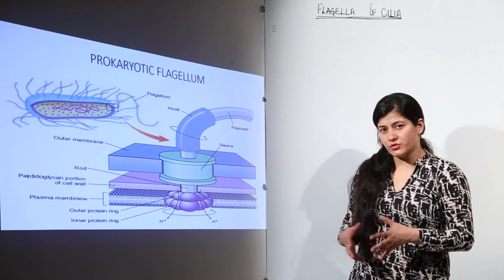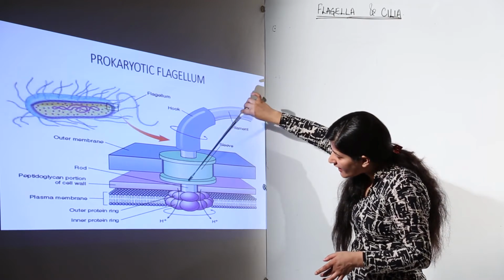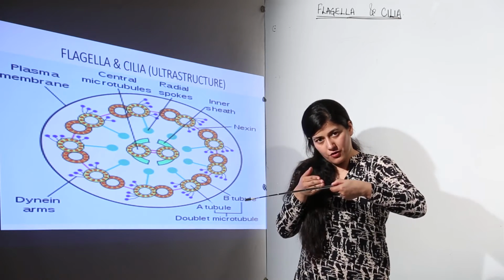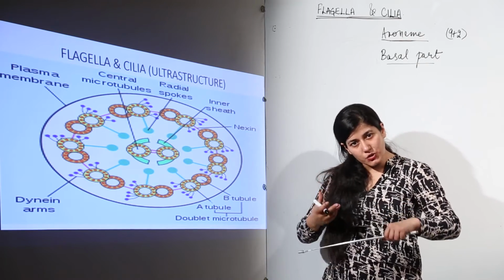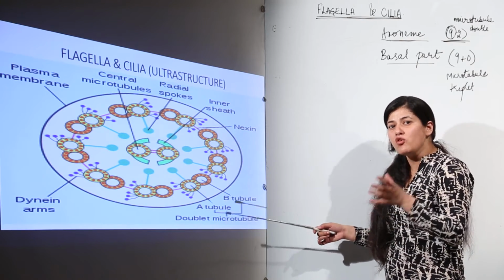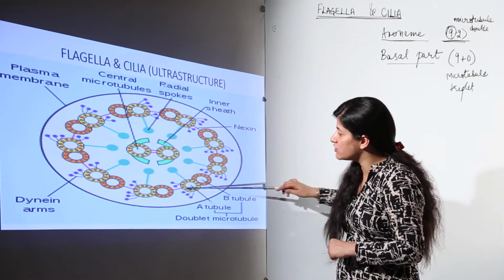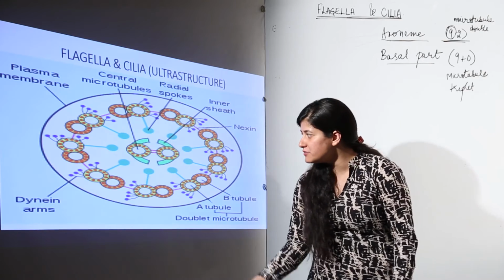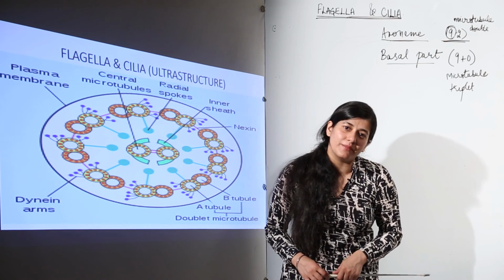ICSE Best Free Topic l CLASS 11 l BIOLOGY l SECTION C4 l ultrastructure cilia & flagella l L32